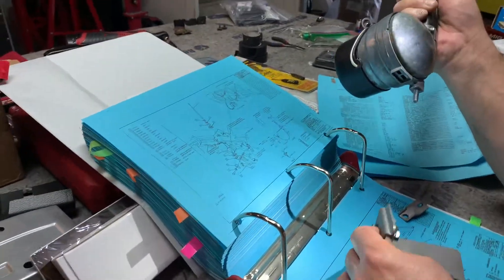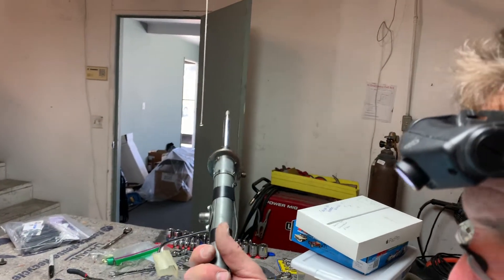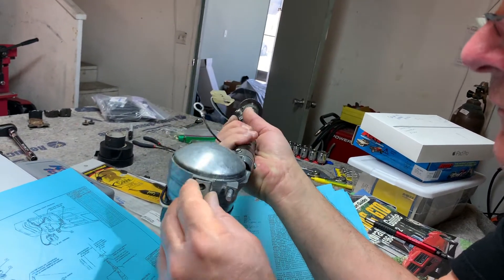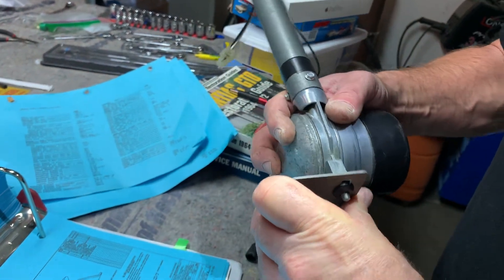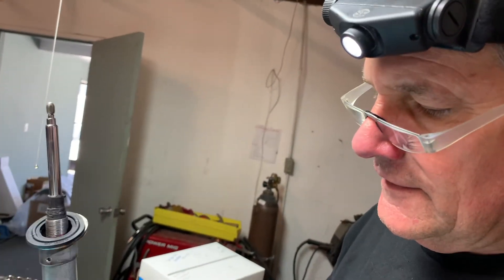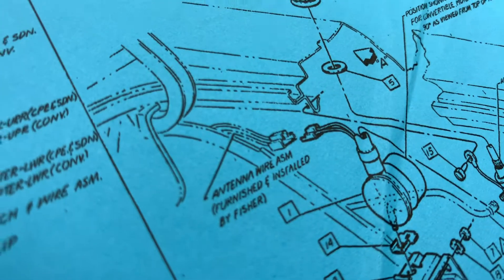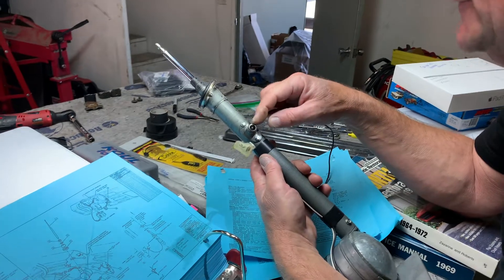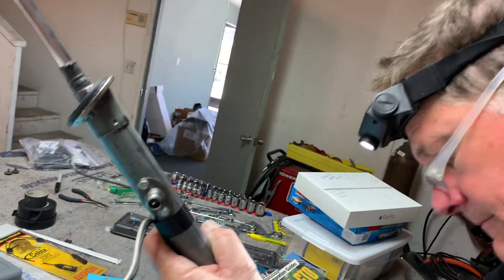Wick's 1969 GTO Convertible - Rear Antenna Installation Part 4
Rear Antenna Installation Part 4